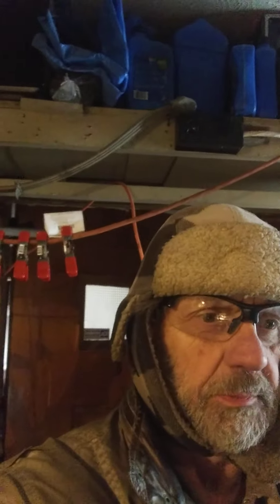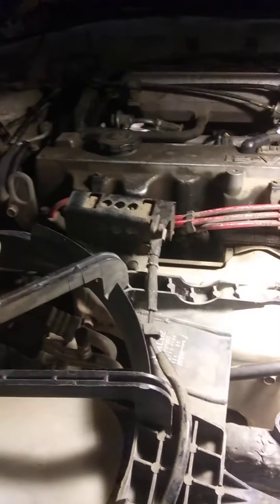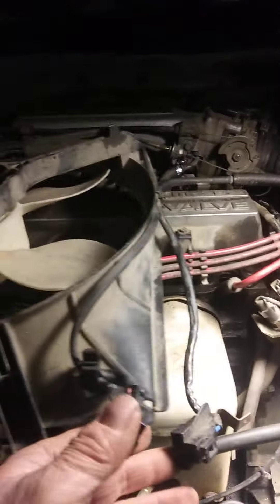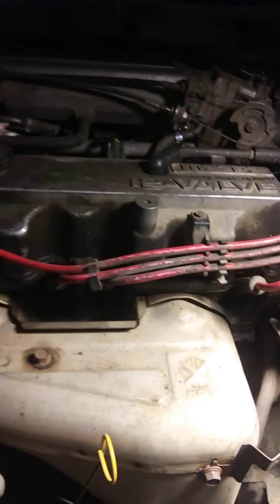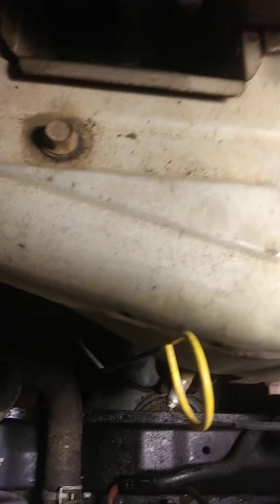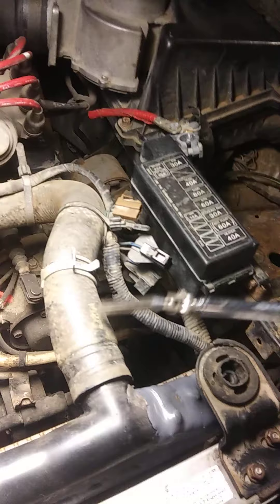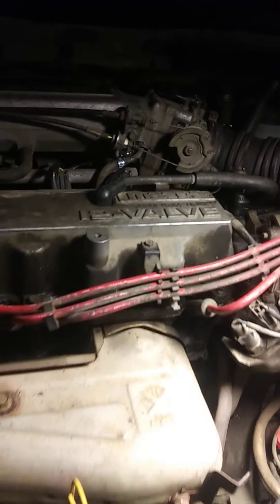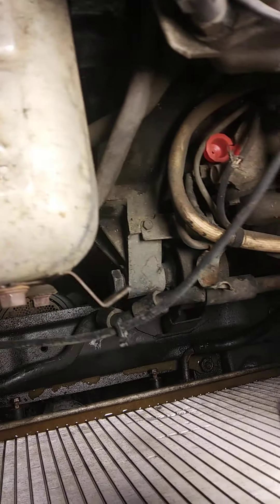Removing radiator from a 1991 Mazda 626 2.2 L engine